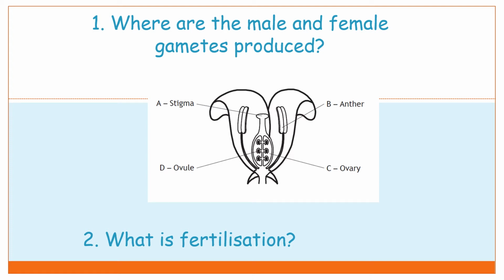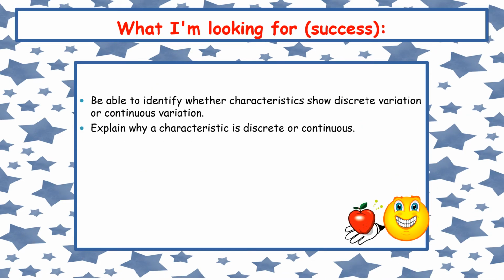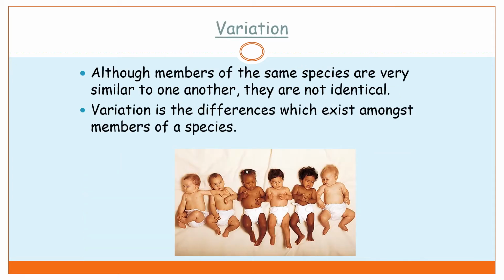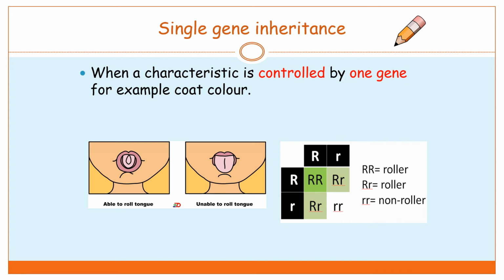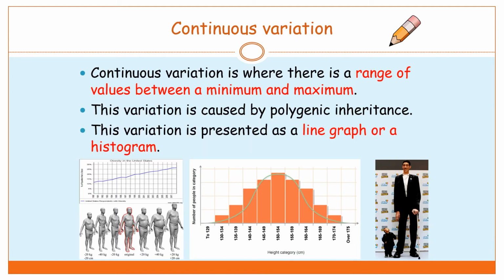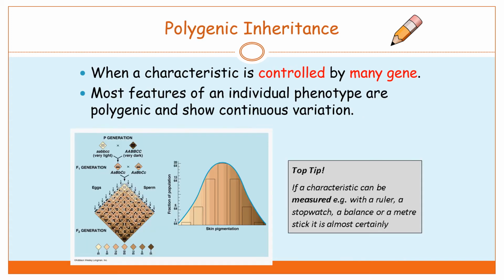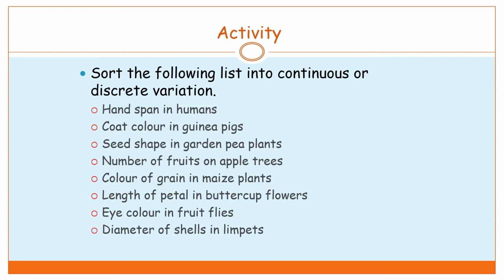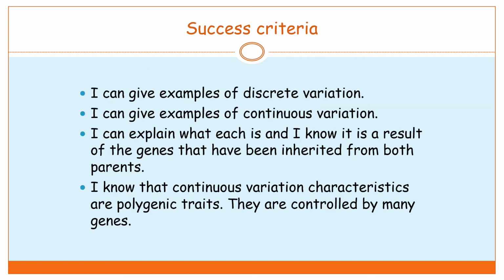Multicellular (Video 20) 4.1 Variation and inheritance- discrete vs continious (National 5 Biology)